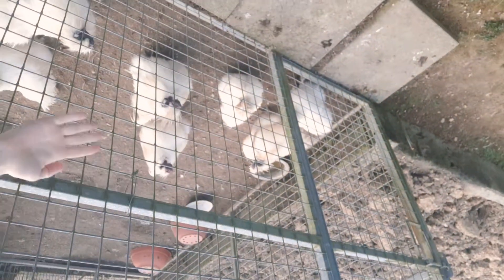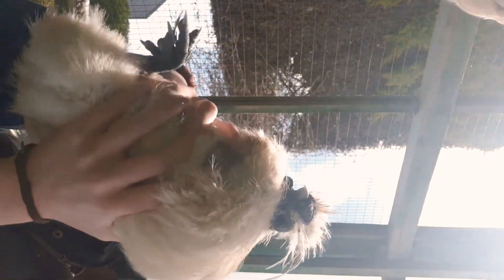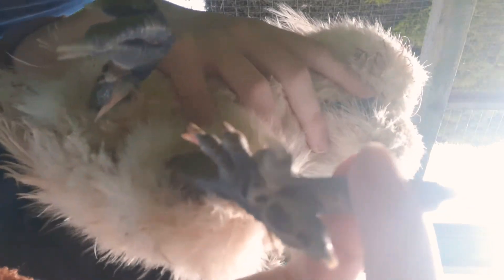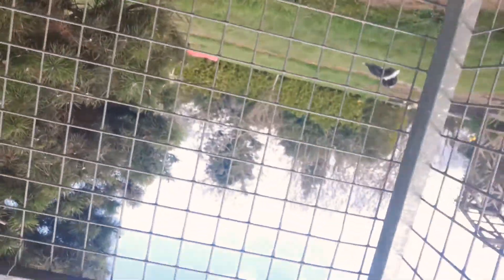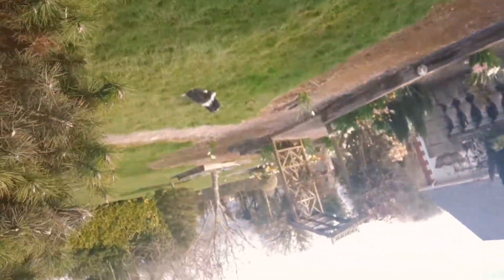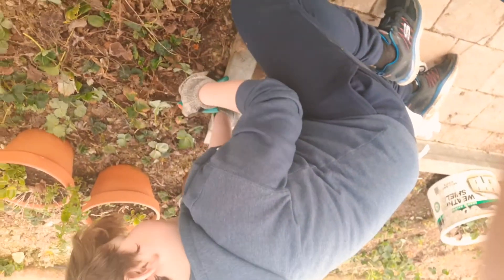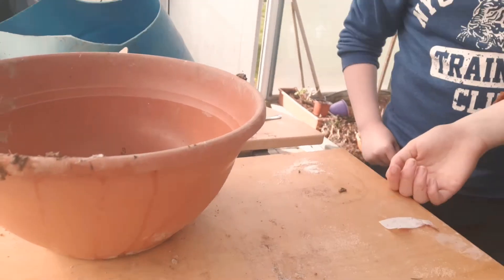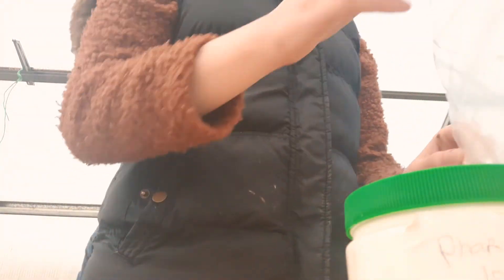Introducing our Chickens💖💖💖🐔🐓🐓🐓🐓🐓🐓🐓🐓🐓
Today I decided to Introduce my little baby Chickens Mario,Luigi Yoshi, Feathers, Furry, Silky, Sprout, Cheepie and Popcorn I love my Chickens so much Todaya video is about how we feed them and how we seperate  their feed so we can add the Medication to our Chickens that have the Bumble foot ,feathers , furry and Luigi